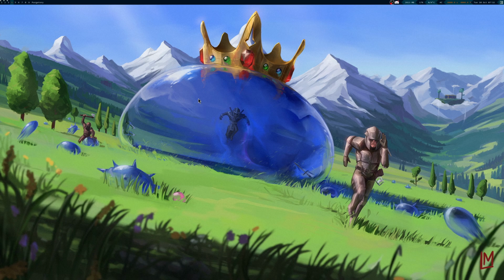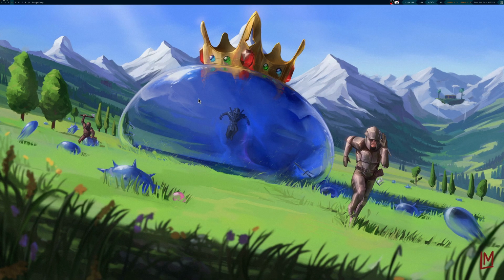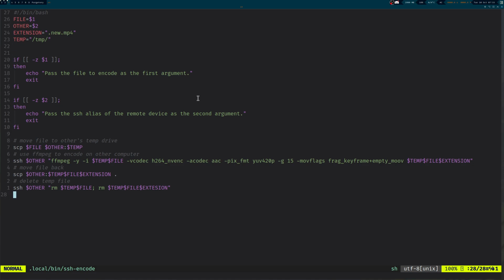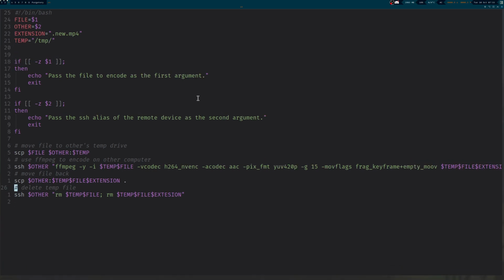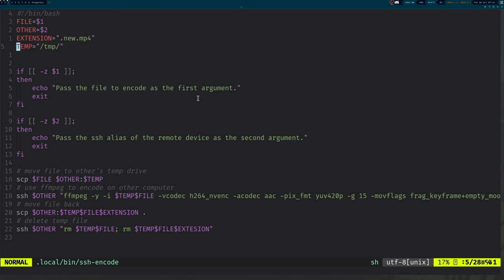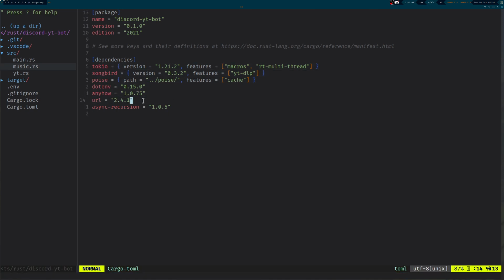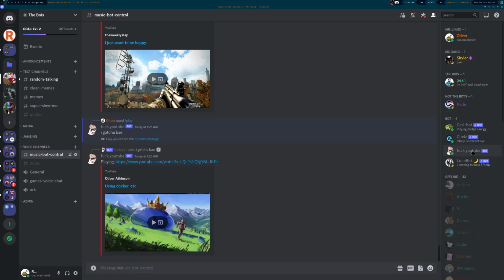Write less code!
You should be writring less code, wether in Rust, java, python, golang, it doesn't matter!